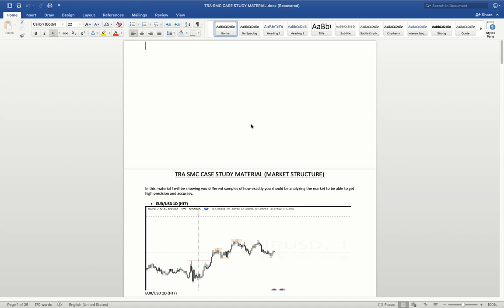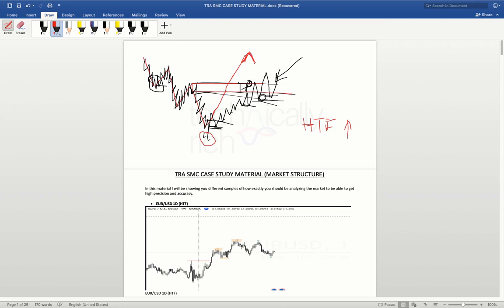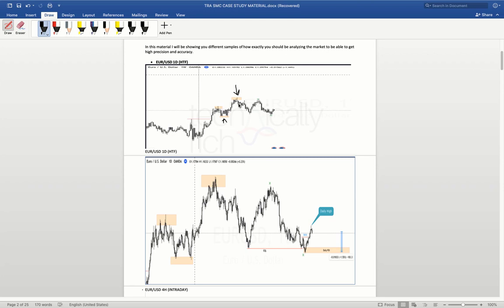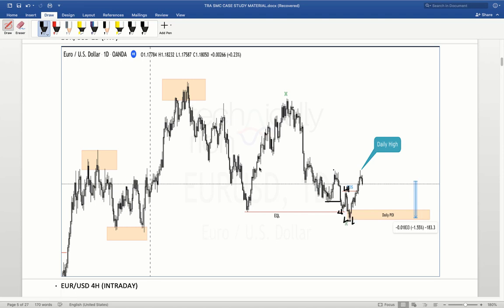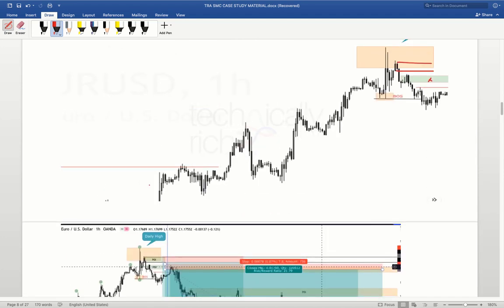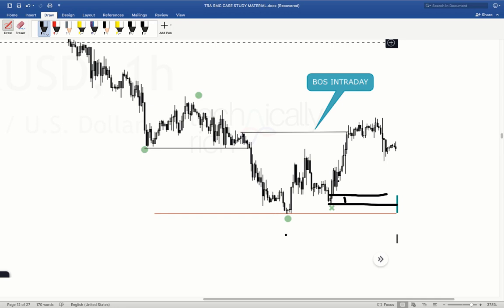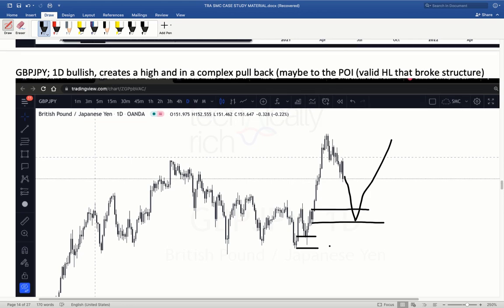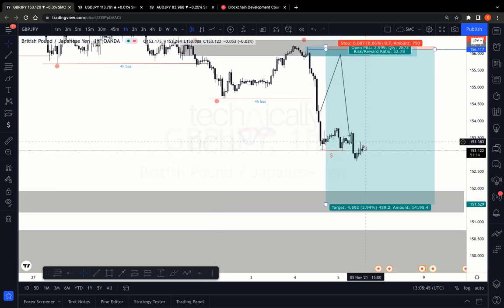Market structure 2 0 | SMC | Smart Money Concept | Supply and Demand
Trade Smart Money Concept like a Pro